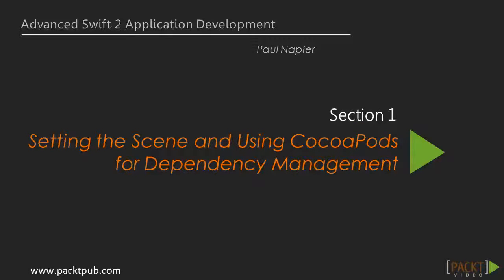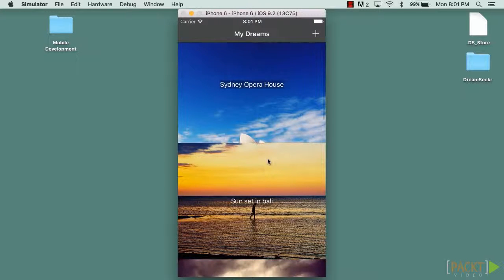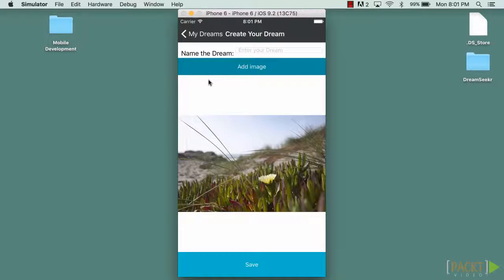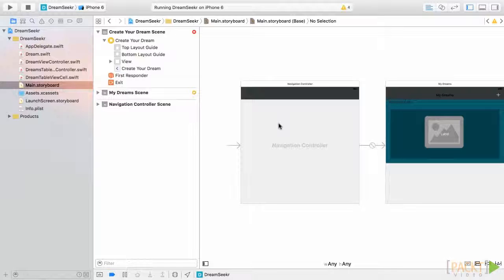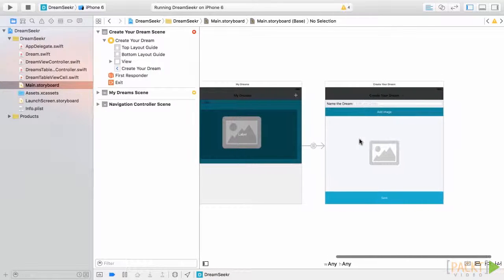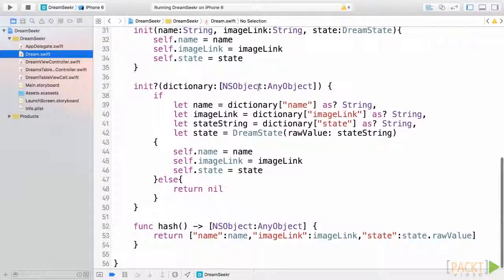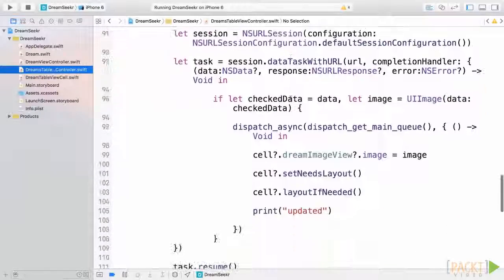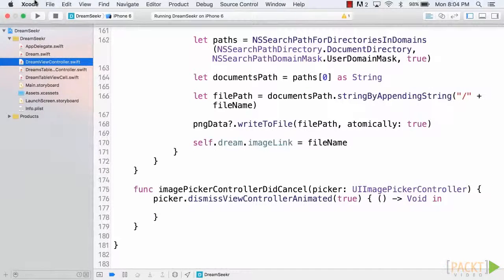116 - Reviewing the Project Code.mp4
116 - Reviewing the Project Code.mp4